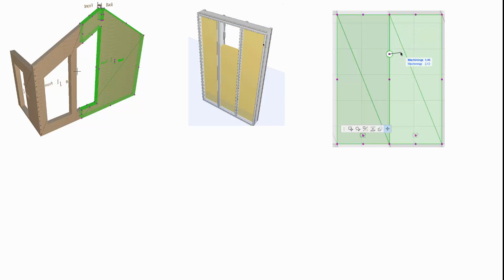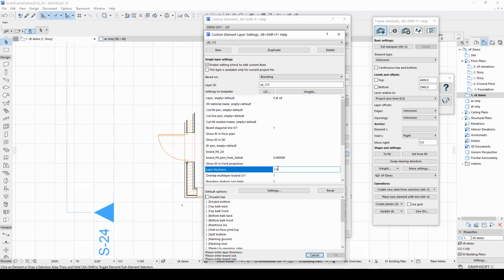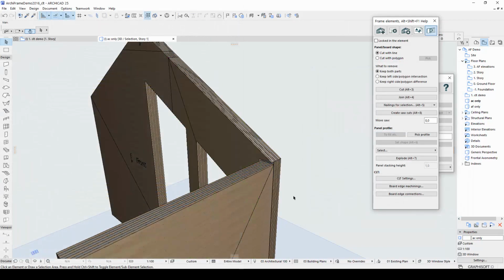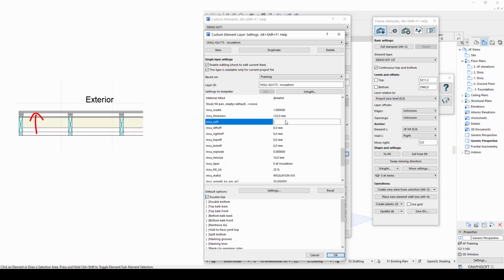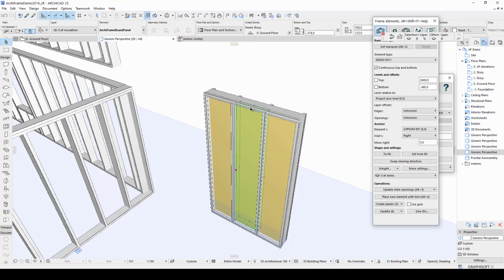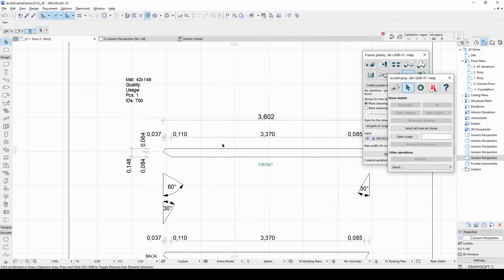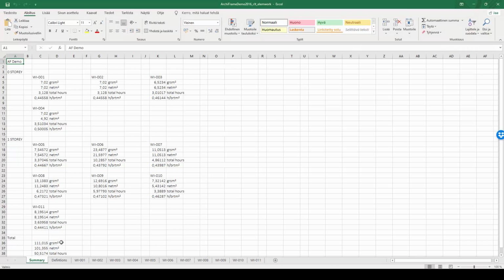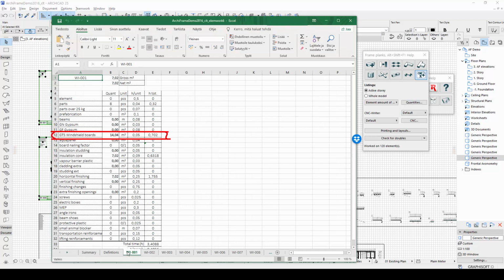ArchiFrame New Features 2021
This video presents the updates in ArchiFrame's new version 2021.

Contents:
00:00 - Intro and summary
01:00 - CLT tool
01:06 Defining the CLT wall type
02:33 Placing the wall elements and creating planks
03:06 CLT edge tool
04:11 - Joints between two parallel CLT panels
04:30 - Insulation tool
04:34 Defining the insulation wall type
06:07 Insulation in 3D
06:25 Editing the shape of insulation objects
06:59 - Using the drill tool through elevation drawings
07:26 - Adding drill holes for lifting elements
08:11 - Dimension drawings for planks with diagonal ends
08:38 - Creating drawings for individual planks in an element
09:23 - Amount of work calculations (quantity takeoffs)